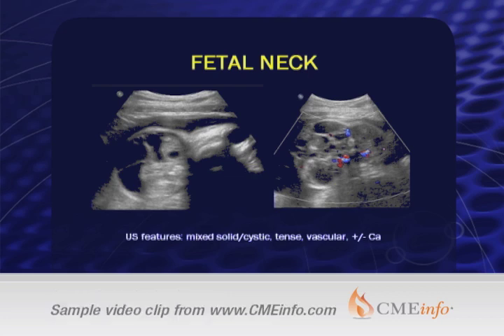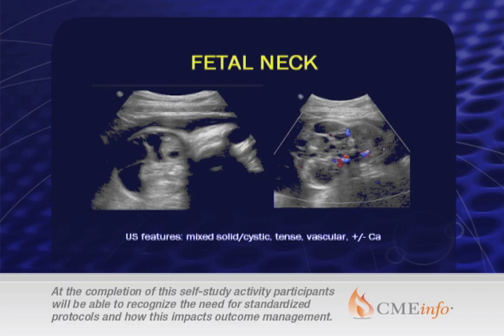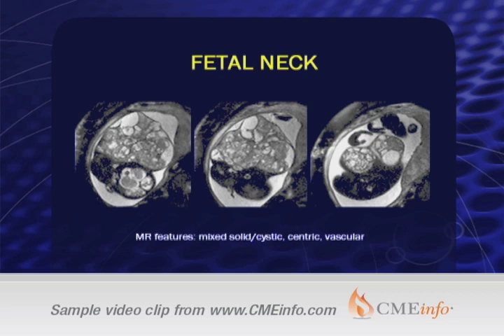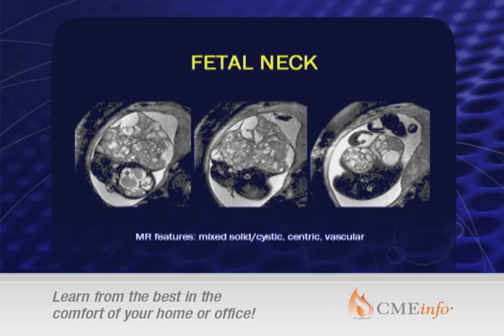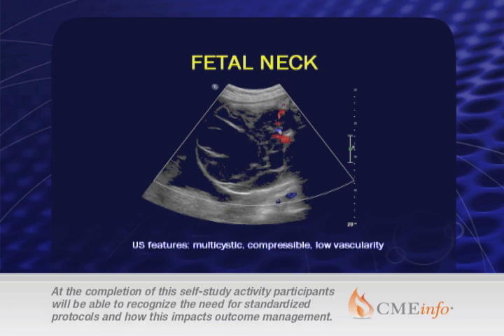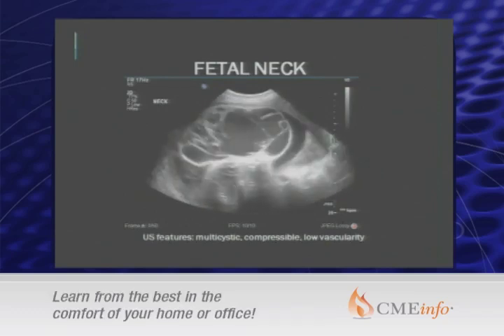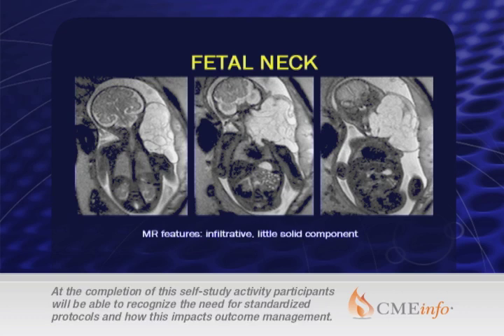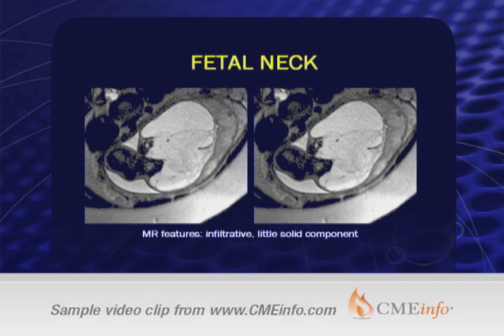Advances in Fetal and Neonatal Imaging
Advances in Fetal and Neonatal Imaging is a continuing medical education program produced by Oakstone Institute and The Society for Pediatric Radiology.  After viewing this program, participants will be able to understand basic principles of fetal and neonatal imaging, recognize the need for standardized protocols and how this impacts outcome management.